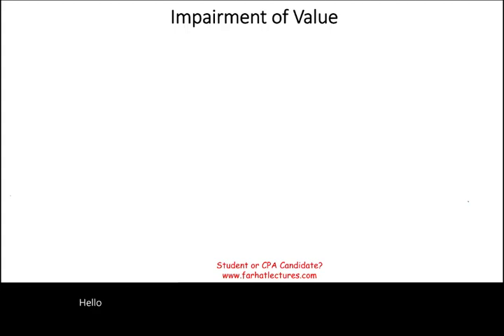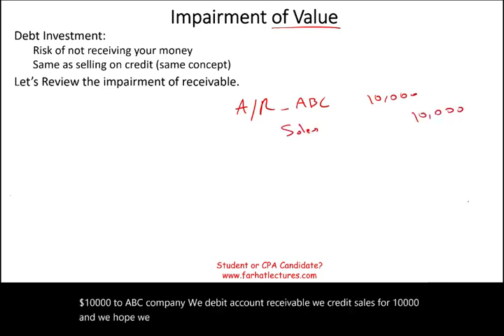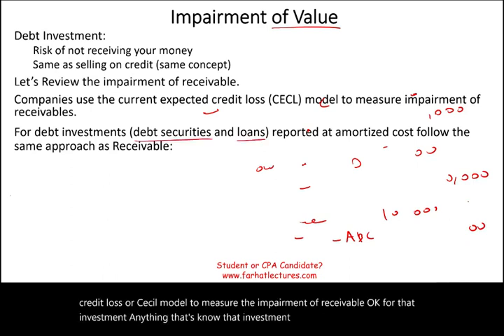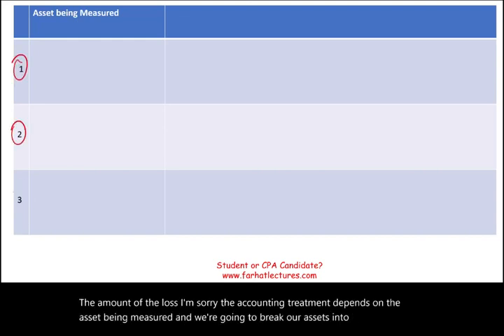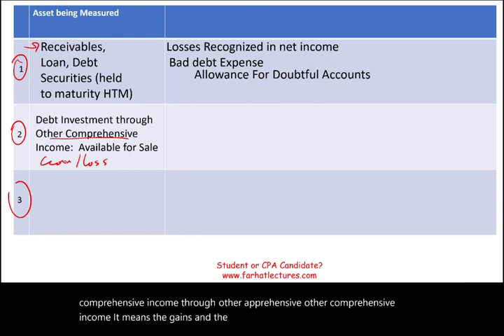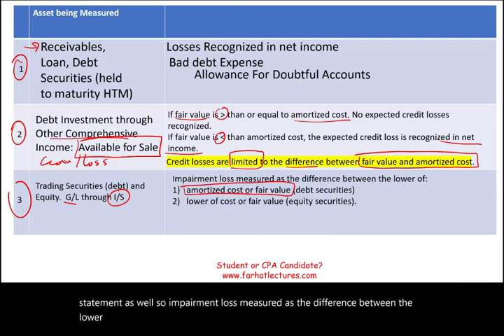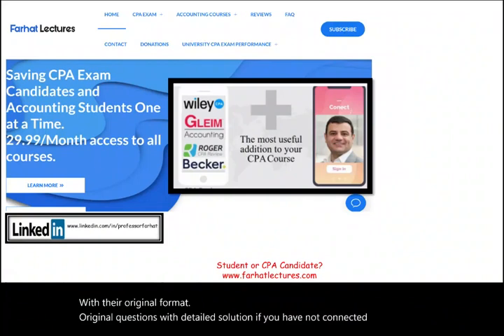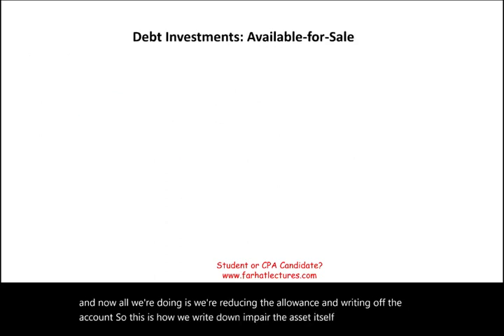Current Expected Credit Loss (CEcl) Explained.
In this video, I discuss current expected credit loss.  Current Expected Credit Losses (CECL) is a credit loss accounting standard (model) that was issued by the Financial Accounting Standards Board (FASB) on June 16, 2016.
Farhat Accounting Lectures can help you learn the concept of current expected credit loss.